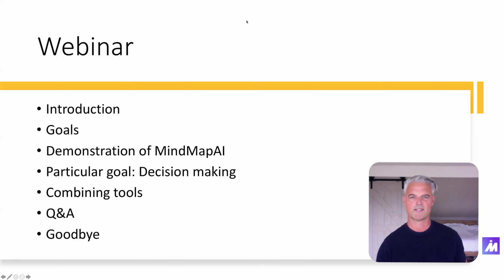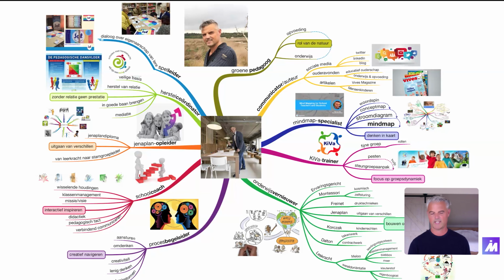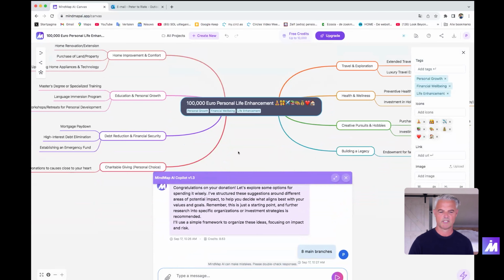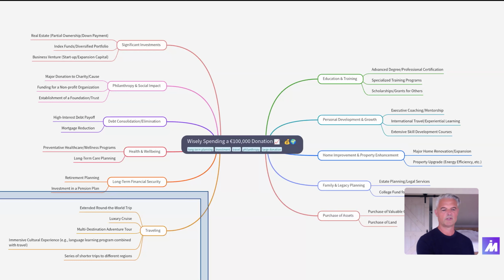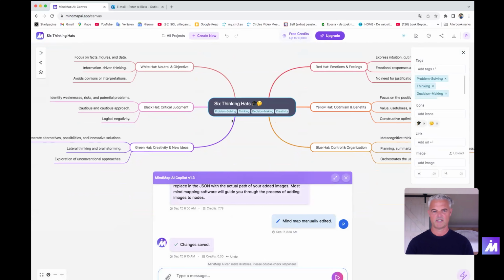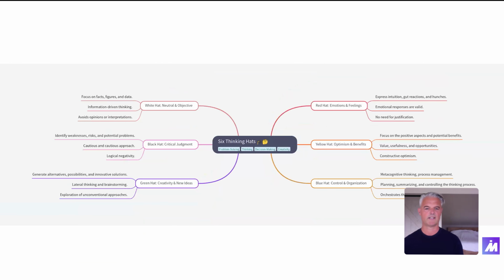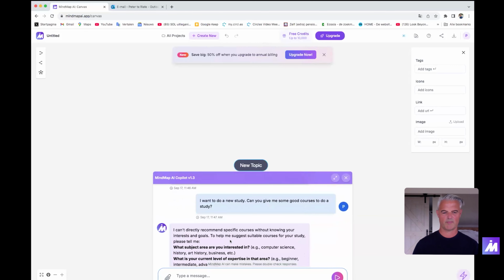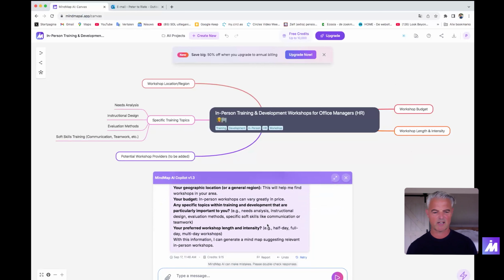Smarter Decision-Making with AI-Powered Mind Maps – Featuring Peter te Riele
Join Peter te Riele, Trainer & Educational Consultant from the Netherlands, as he shows how to combine classic mind mapping with AI to make faster, wiser decisions—at school, at work, and in everyday life.

In this practical session, Peter covers:
✅ Turning messy ideas into a clear, ordered map in seconds
✅ Using MindMap AI to generate options you wouldn’t think of alone
✅ Applying Edward de Bono’s Six Thinking Hats inside your map (facts, risks, benefits, emotions, creativity, control)

Why watch?
 • Get a repeatable decision workflow (brainstorm → structure → evaluate → decide)
 • Learn how AI accelerates research, expands options, and reduces bias
 • See how visual thinking outperforms linear lists for complex choices